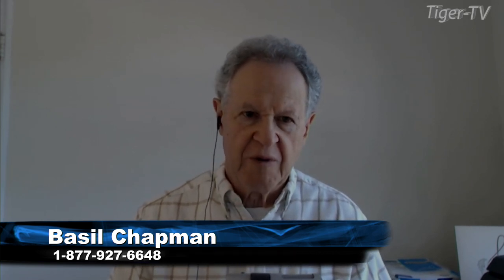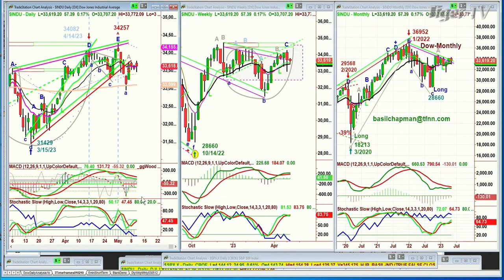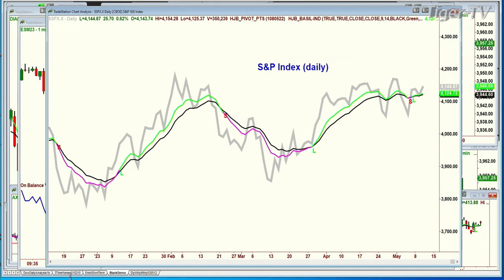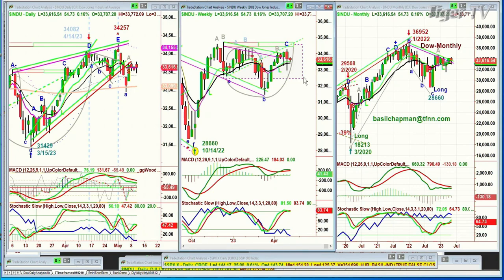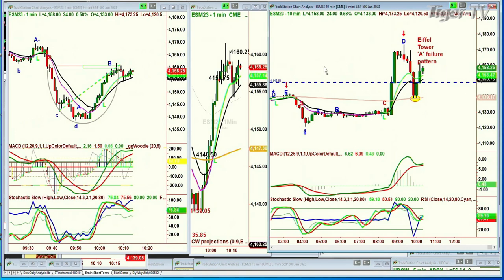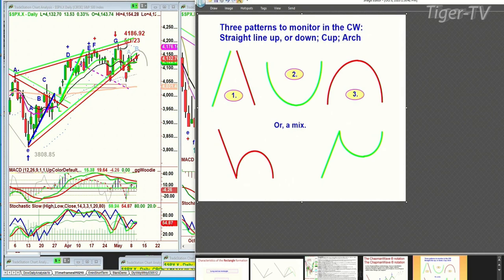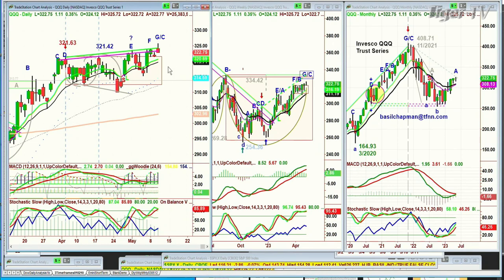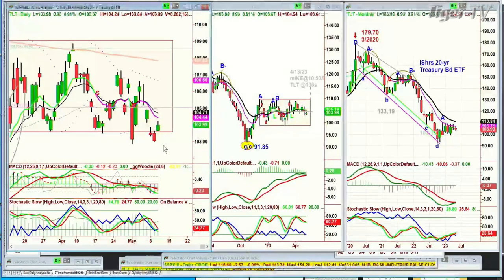May 10th, The Tiger Technicians Hour on TFNN - 2023